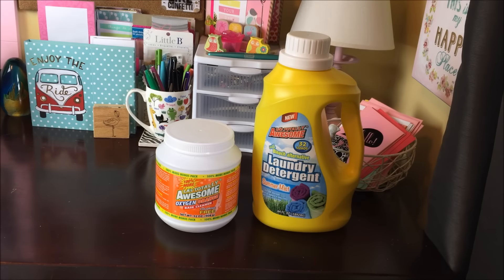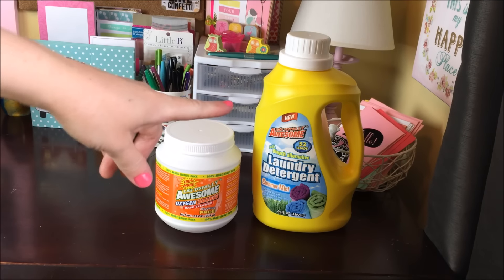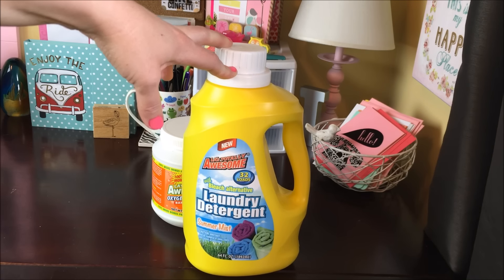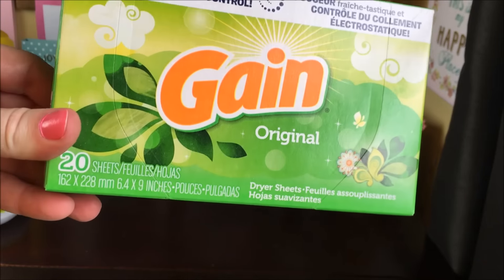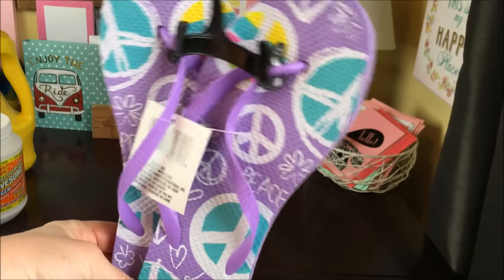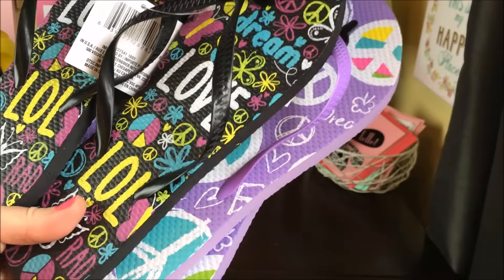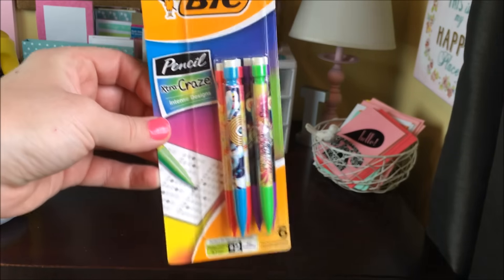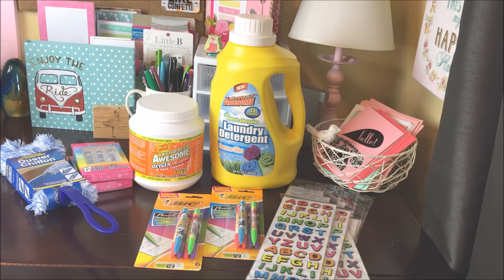Dollar Tree Haul! April 23rd, 2016 - Short and sweet this week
Hi everyone!  I'm sorry to say that I've been sick all week, so this hauls isn't like my usual haul.  I am hoping to be back on my feet in a few days and back to normal!

Snail Mail:
Cheaply Chic